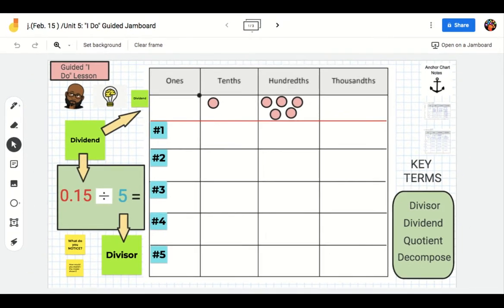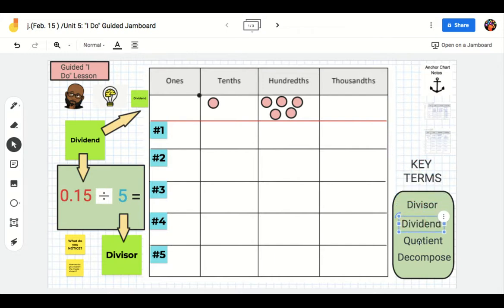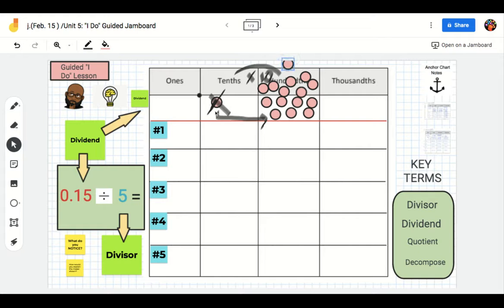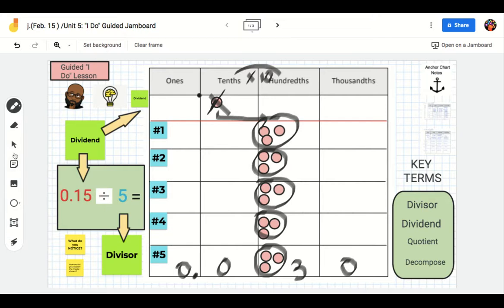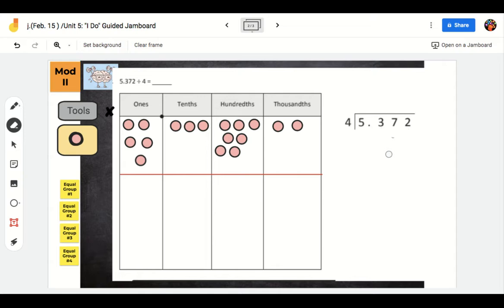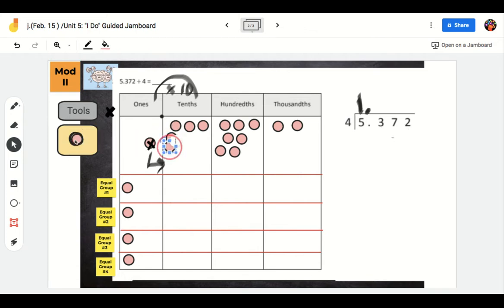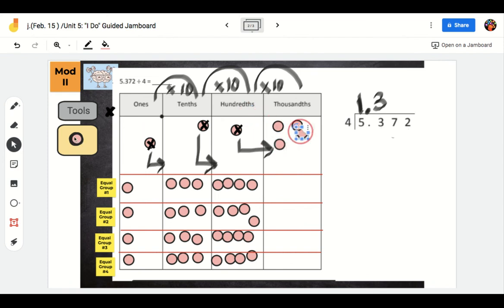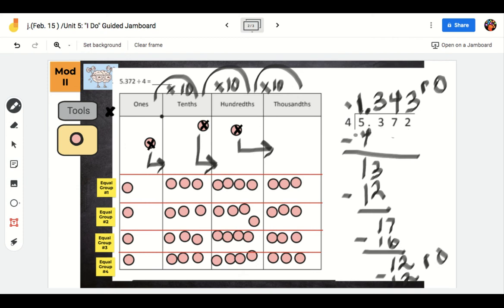Dividing Decimals by Whole Numbers Place Value